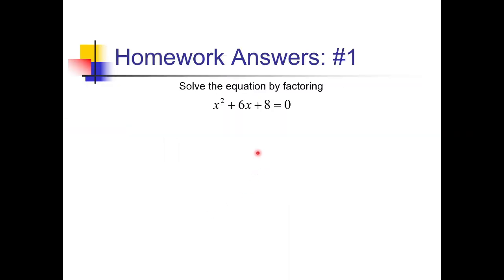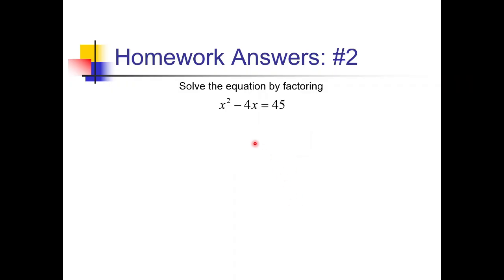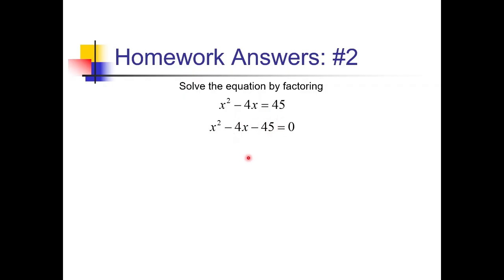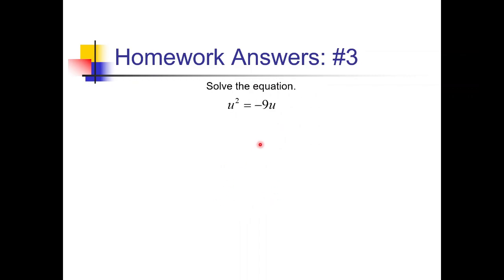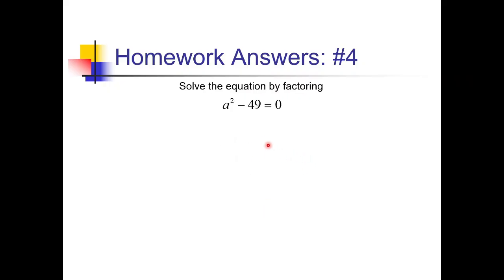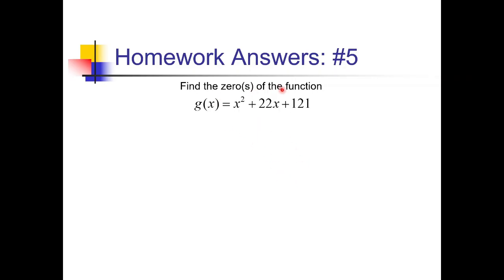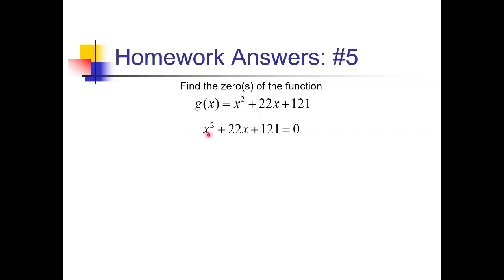Solving Quadratic Equations: Problem Set #2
Topic: Solving Quadratic Equations